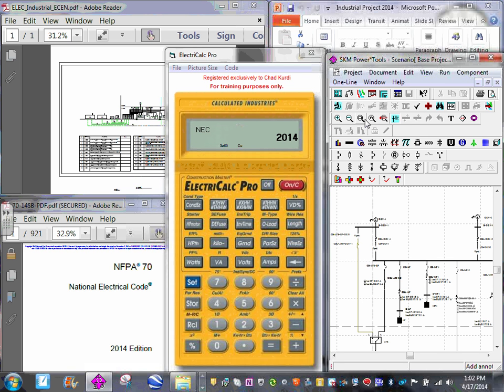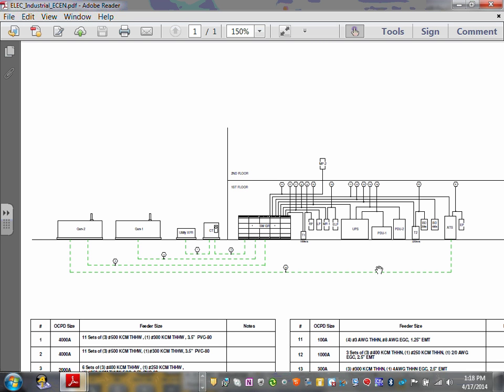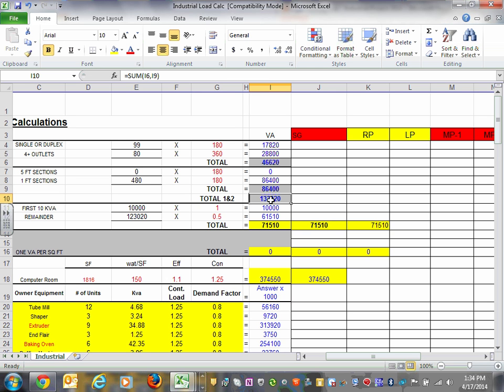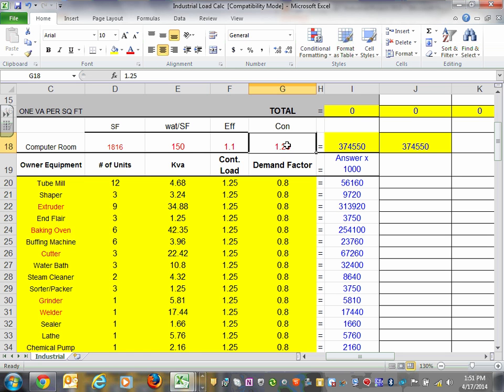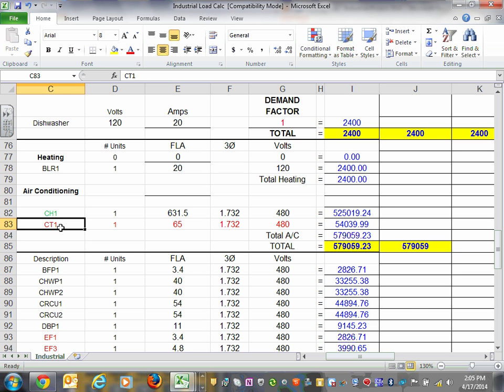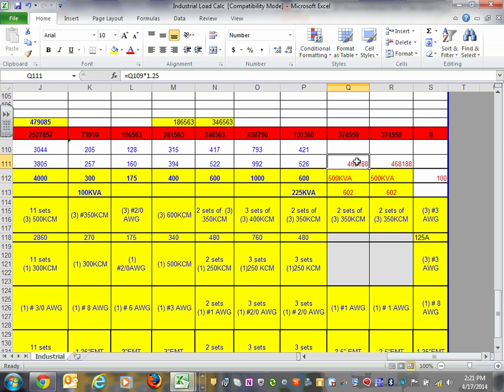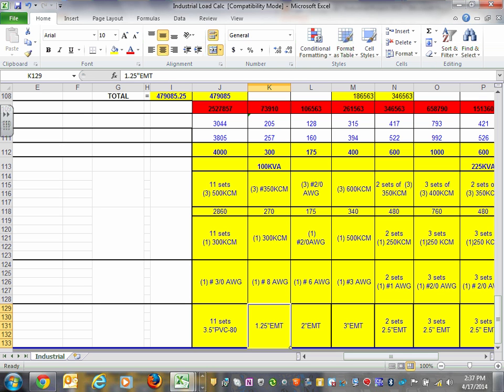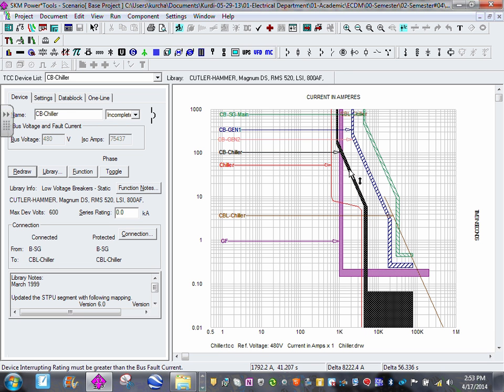Commercial Industrial Load Calculation Midwest Electrical Expo 04 17 14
Commercial/Industrial Load Calculation-Midwest Electrical Expo